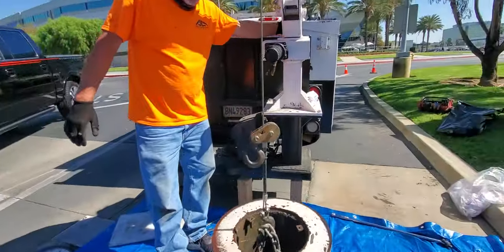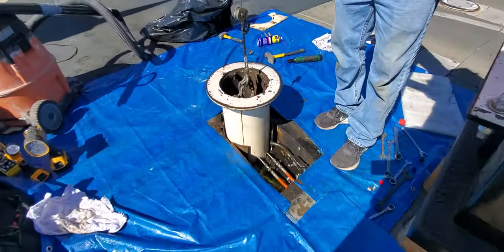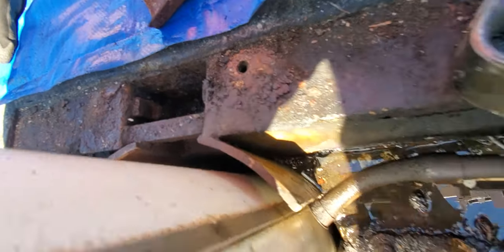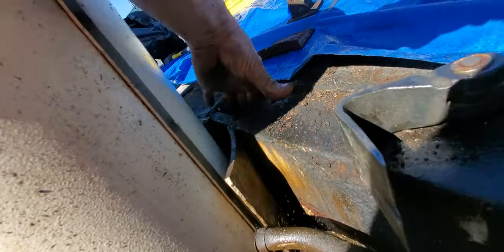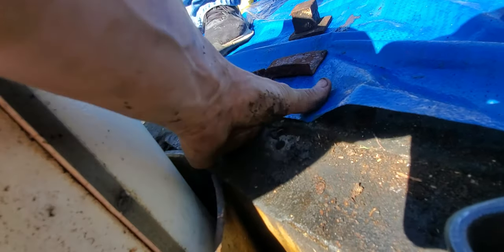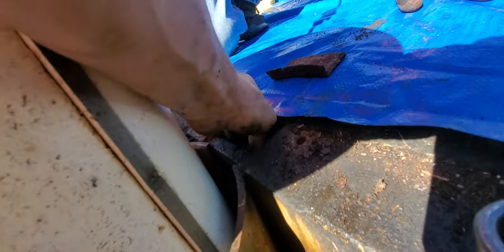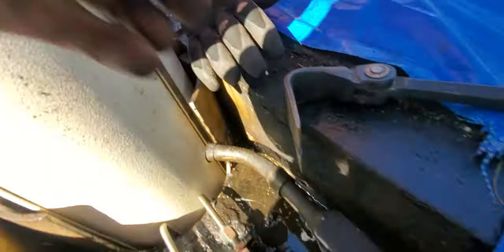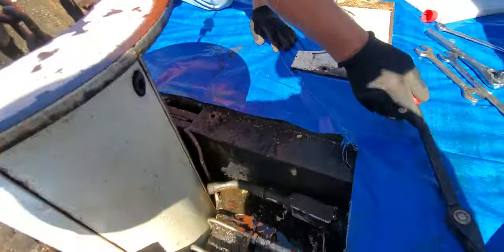Doing a preventive maintenance on a set of hydraulic bollards.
During our yearly Bollard Preventive Maintenance we replace a hydraulic cylinder and basket for a Delta Scientific Bollard System.

Crescent 18” Indexing Flat Pry Bar - DB18X, Red/Black

Buy a crane from Harbor Freight and install it on the back of your truck and you can lift bollards all day.